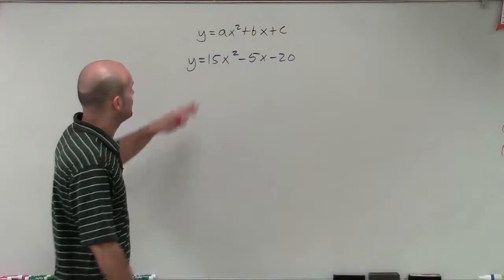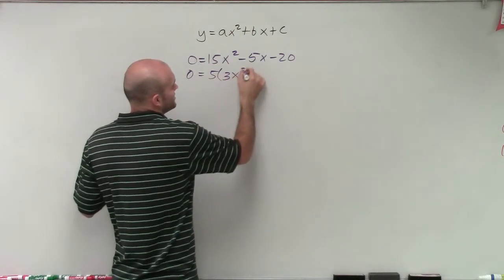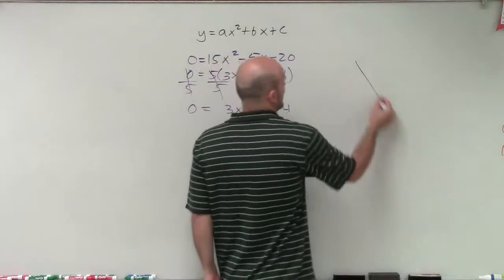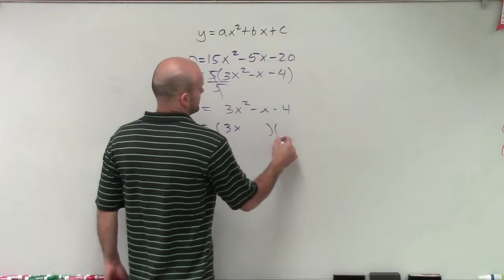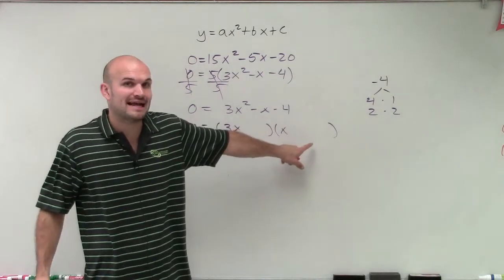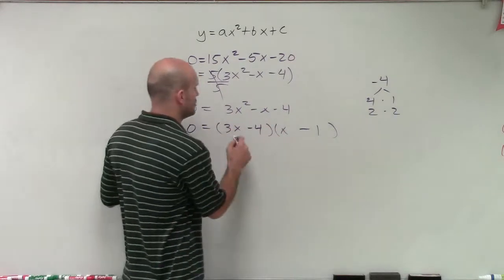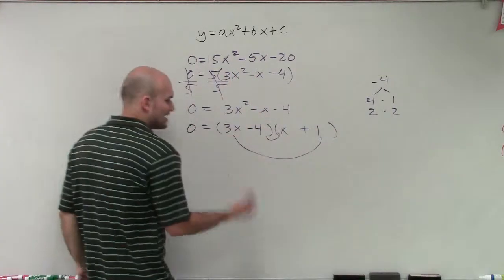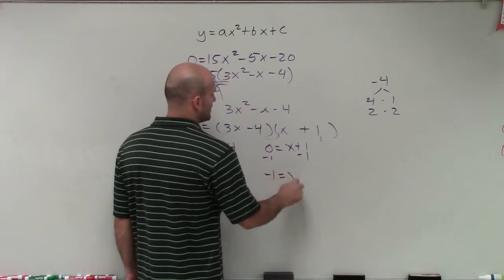Factoring out a GCF then factoring using various methods